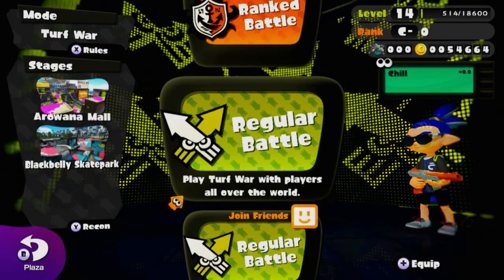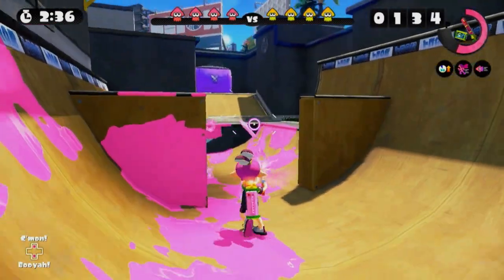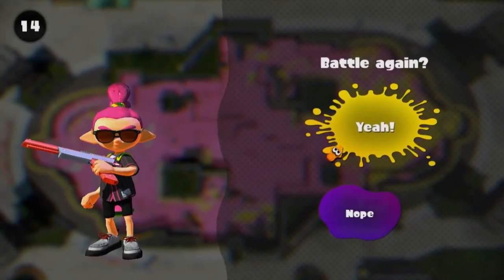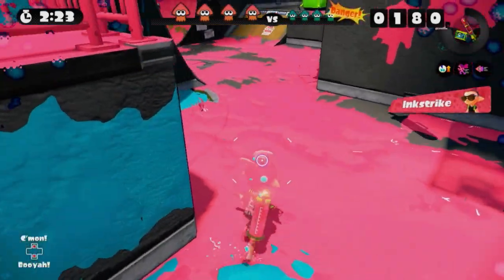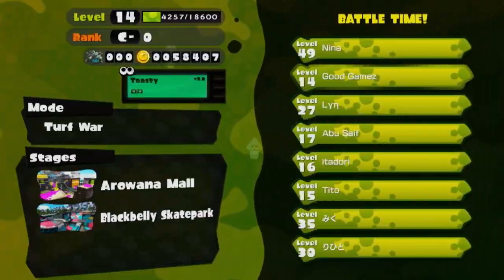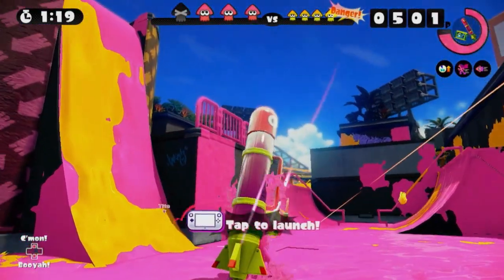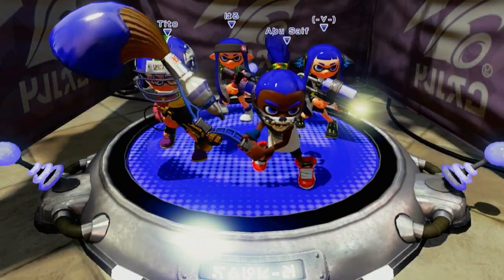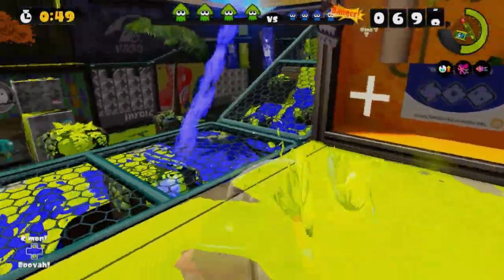Splatoon, but if I Touch Green the Video Ends!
Another challenge video, this time it's Splatoon!

If you enjoy these videos, let me know by leaving a like.